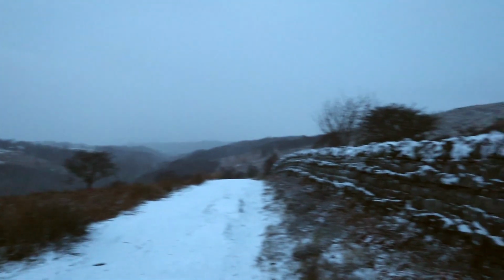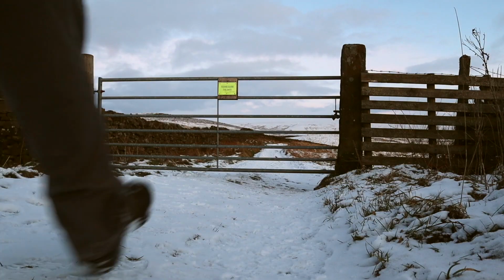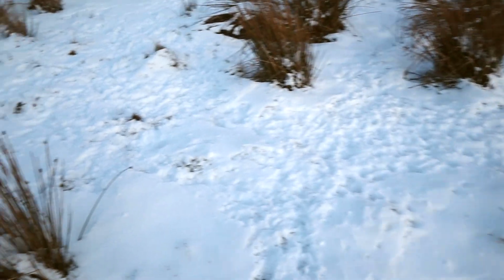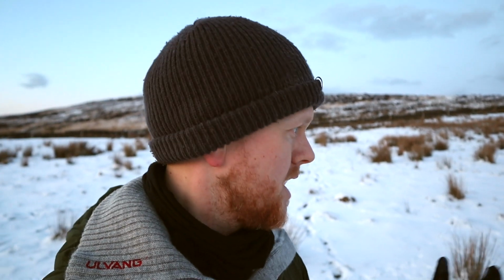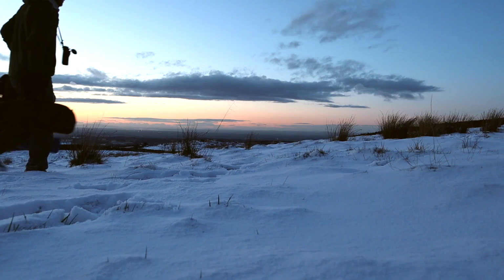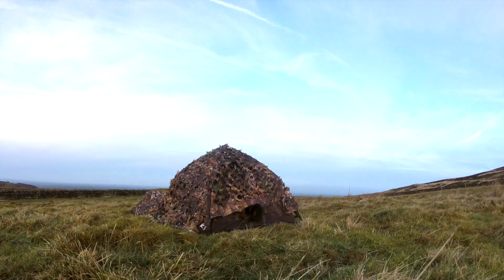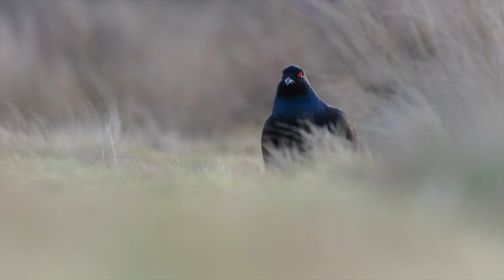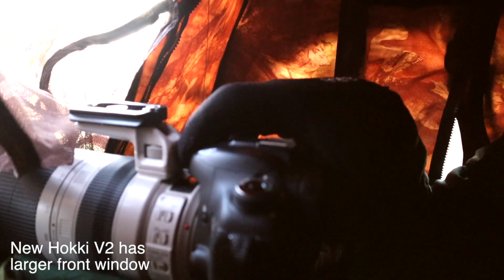Tragopan Hokki Photography Hide - Black Grouse on a Lek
Photographing black grouse on a lek in Cumbria with the Tragopan Hokki Hide.

NEW Hokki V2 Available to Order in the Tragopan Shop!